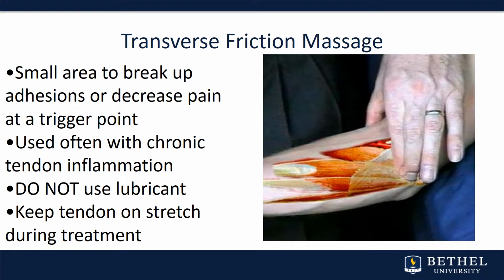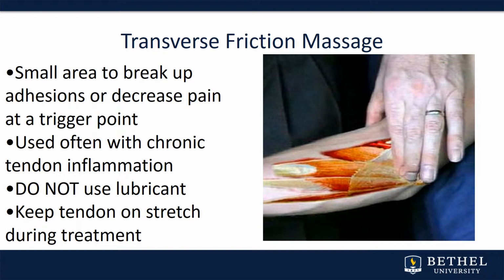Module 9 Massage